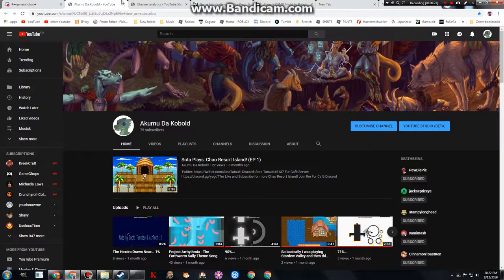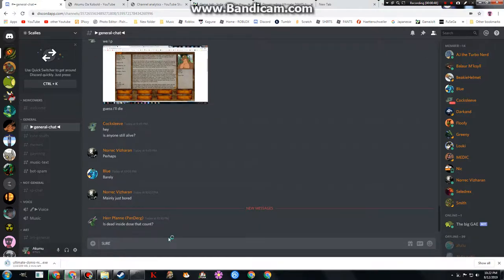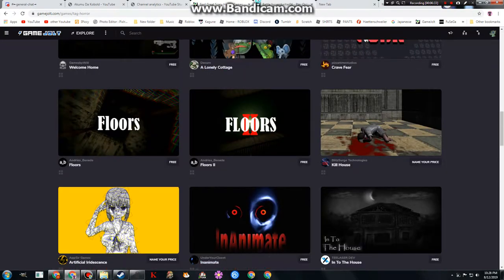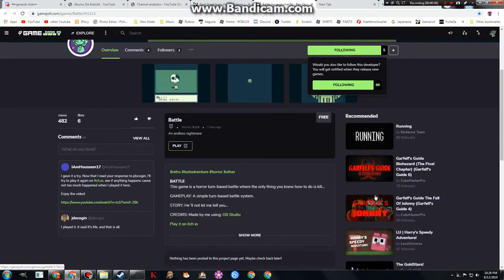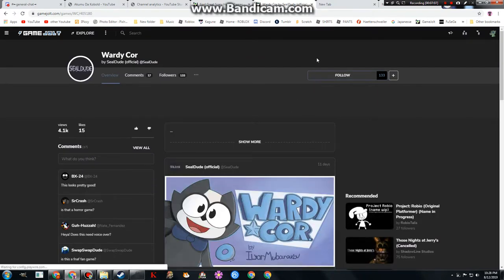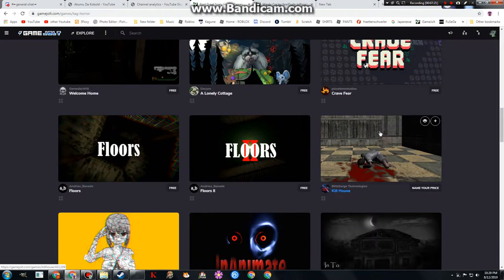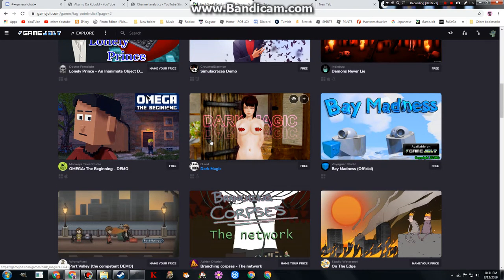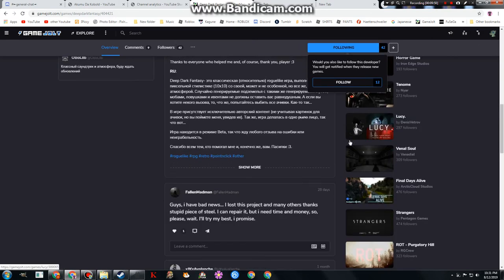Tryna found some feckin' games